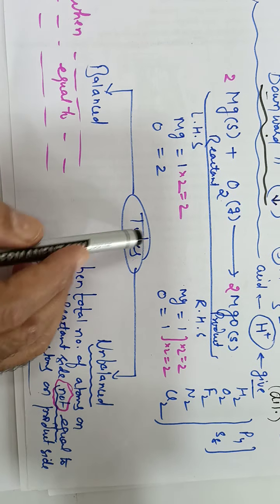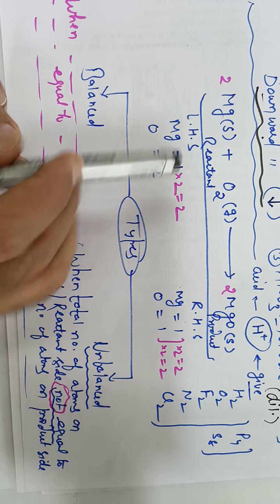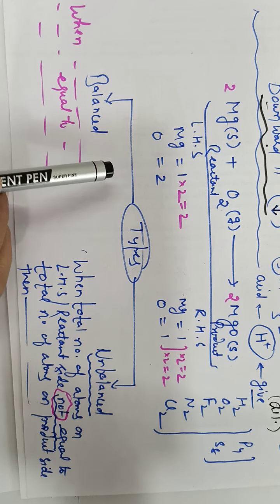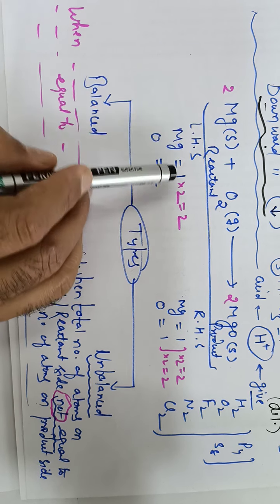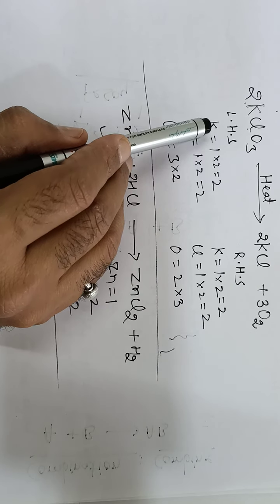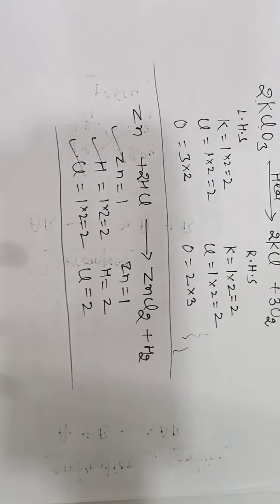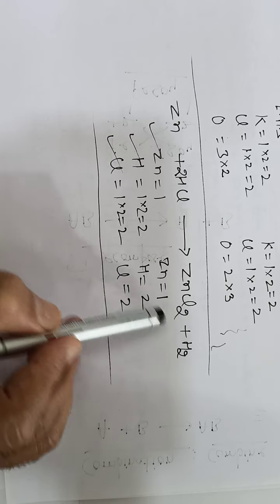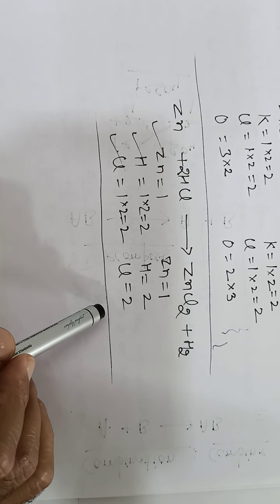Chemical reaction and equation part 1(5)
SIE Institute